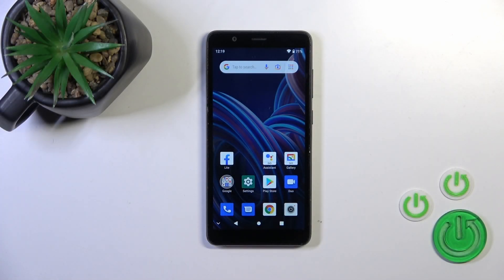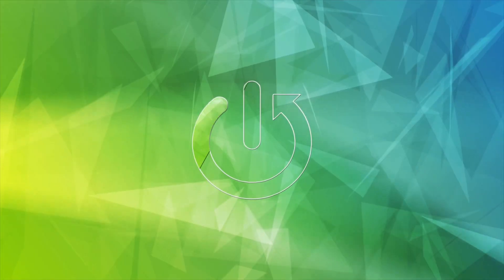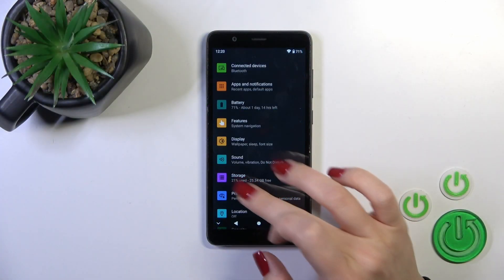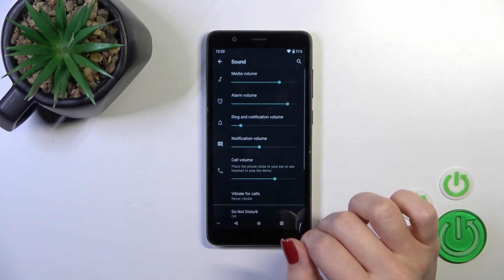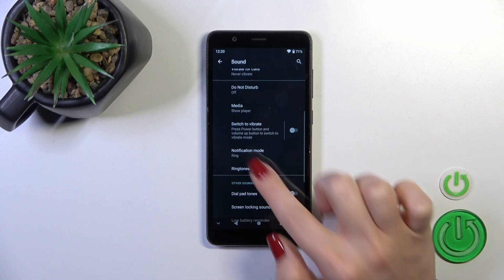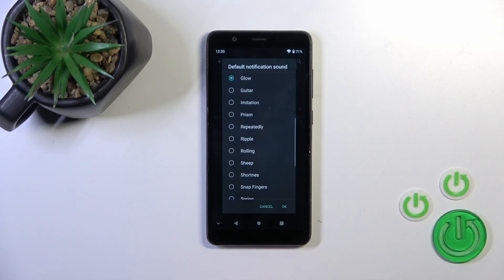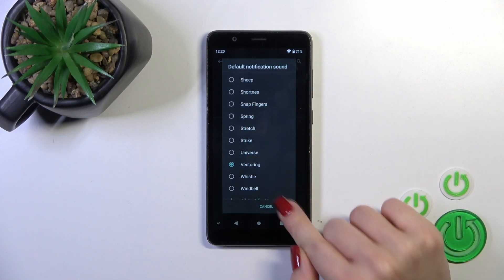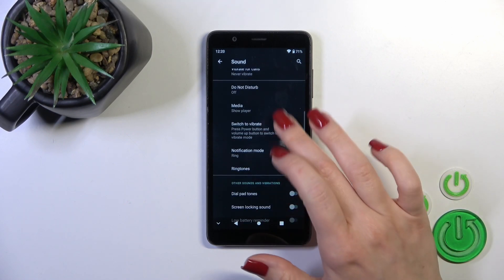How to Change Notifications Sound on ZTE BLADE A32? Manage Alert Tone & Install Own One!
Good day people! Personalize your ZTE BLADE A32 experience by learning how to change the notification sound. This comprehensive tutorial walks you through the process, allowing you to customize your device's alerts to suit your preferences. If you like our tutorials, remember to check our

How to Customize Notification Sound in ZTE BLADE A32?
How to Change Alerts in ZTE BLADE A32 Smartphone?
How to Personalize Notification Tones in ZTE BLADE A32 Phone?